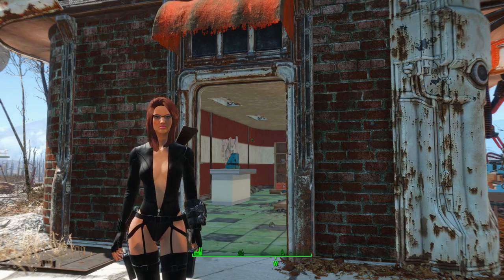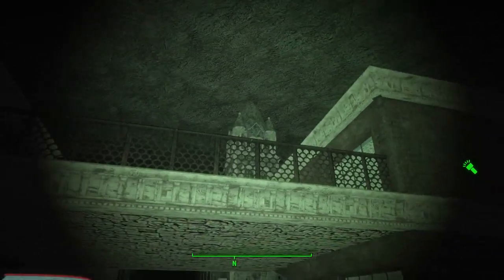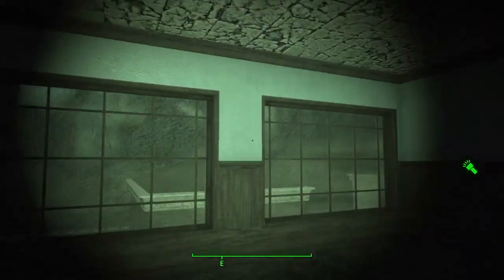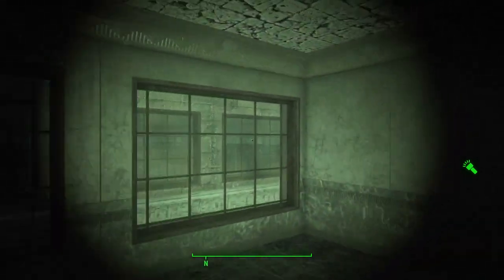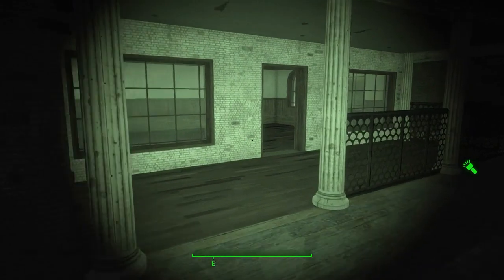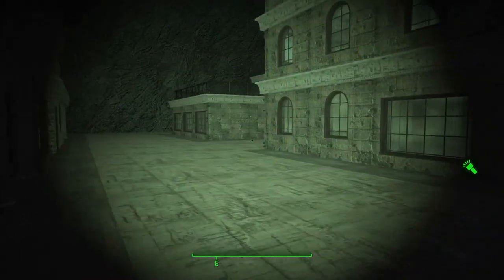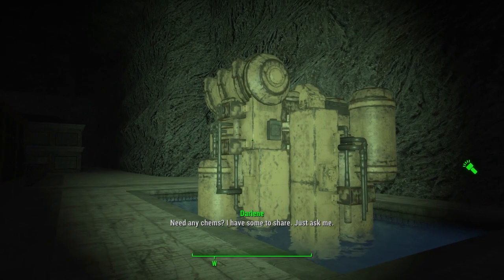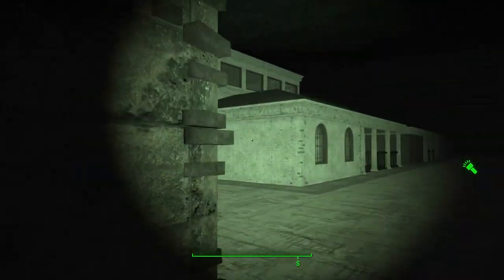Paradise Lost Undecorated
showcasing Paradise Lost undecorated